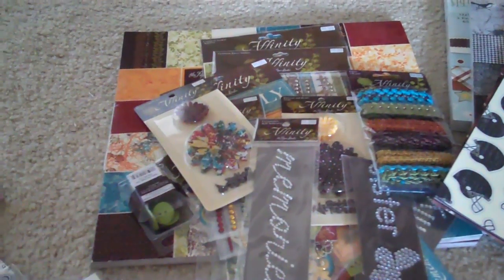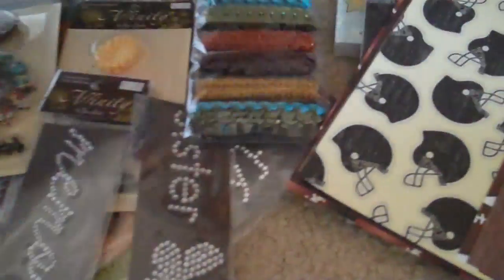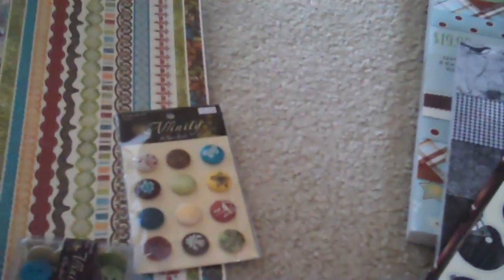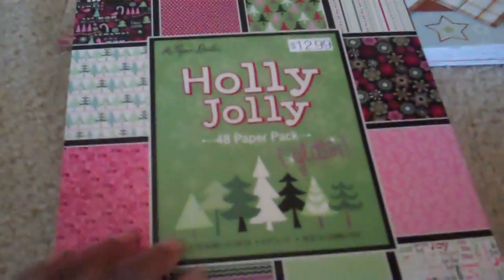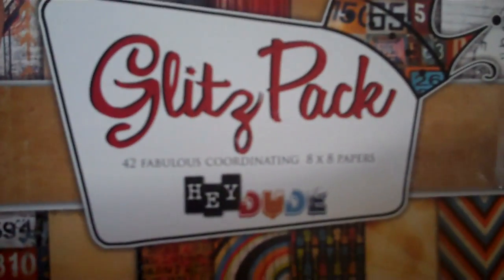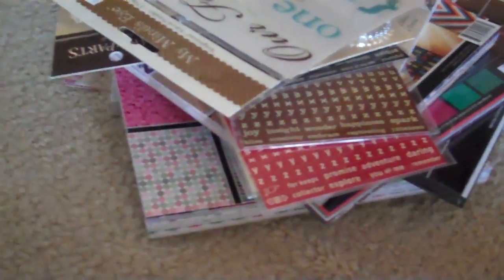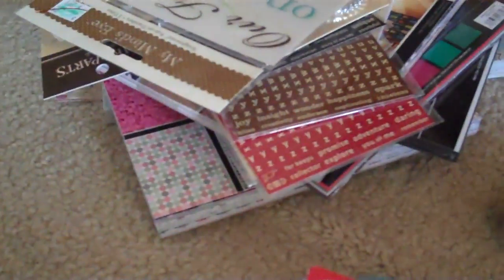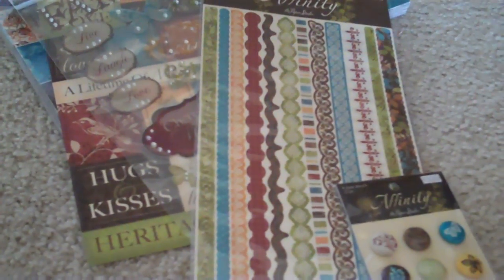Hobby Lobby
Thank you Teniqua